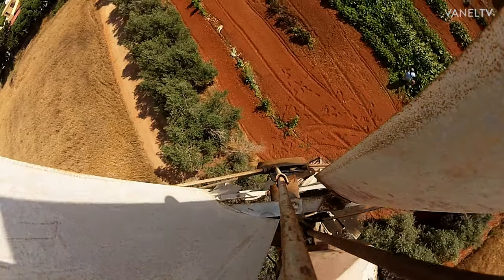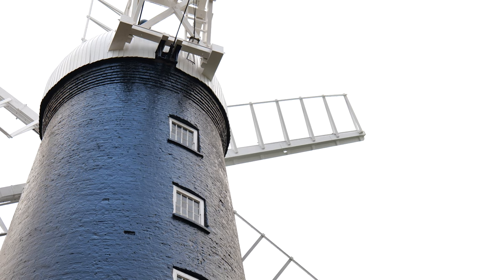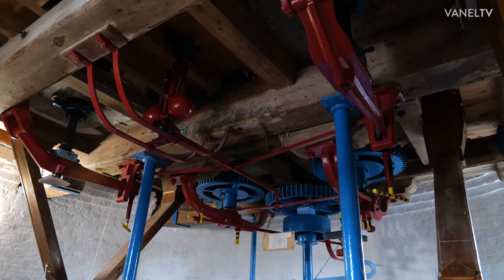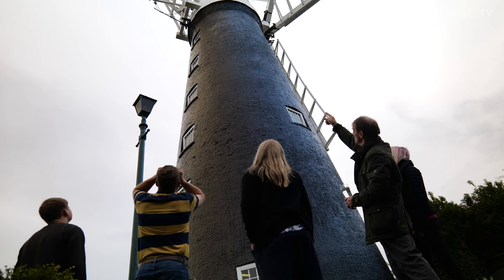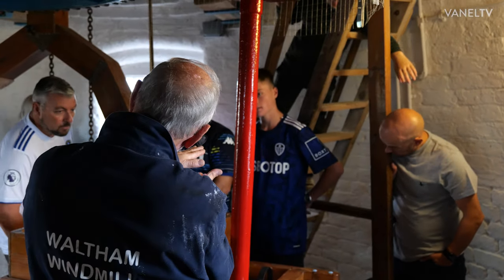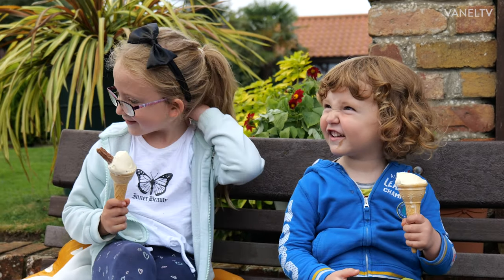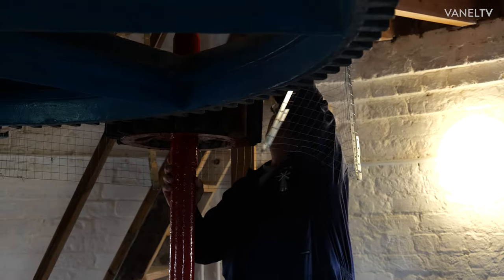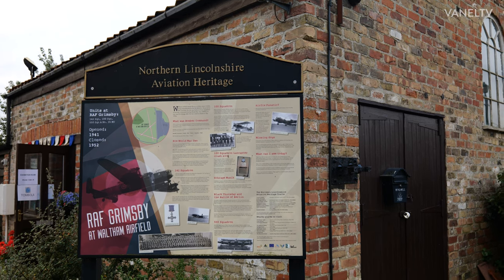The History of Windmills | Nostalgic North East Lincolnshire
Before the introduction of steam engine and electricity, wind was humanity's main source of power. Discover the history of Waltham Windmill, and how this vital resource is putting North East Lincolnshire on the map in the battle against climate change.